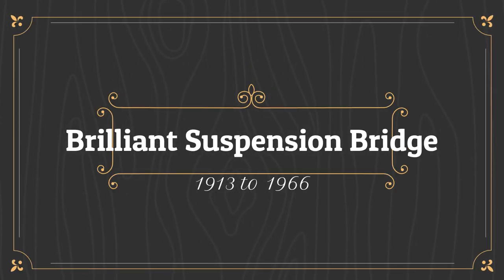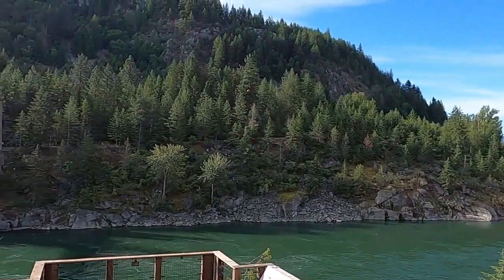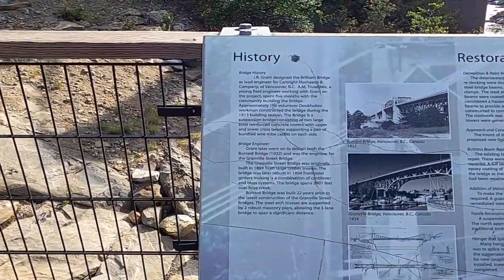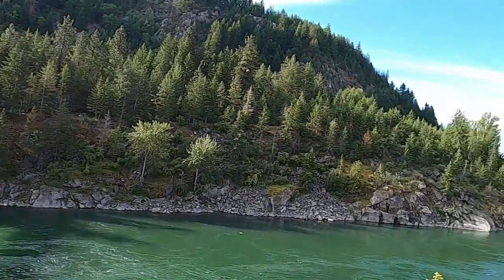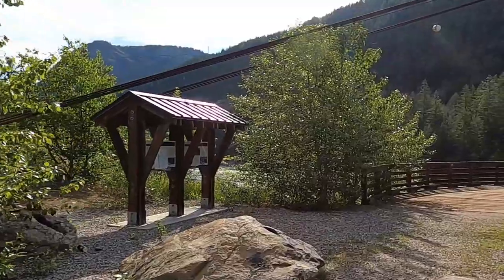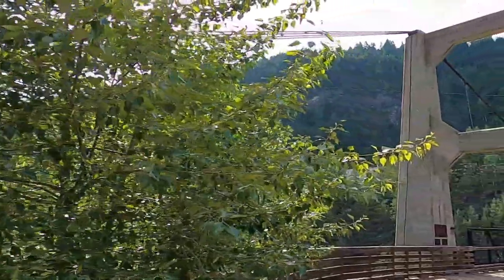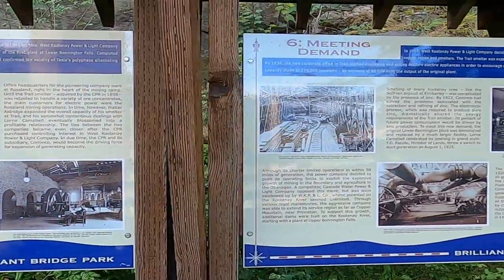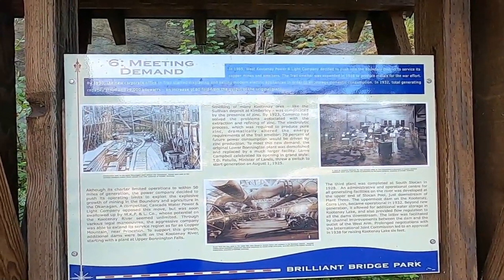Secrets of the 1913 Suspension Bridge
Stopped at this Suspension bridge.   Have you been here???

Brilliant Suspension Bridge is a suspension bridge over the Kootenay River near Castlegar, British Columbia. It was built in 1913 by Doukhobors settled in the area to replace a ferry across the river.